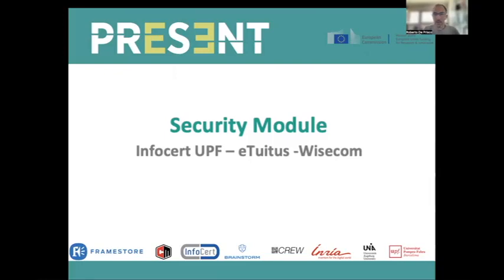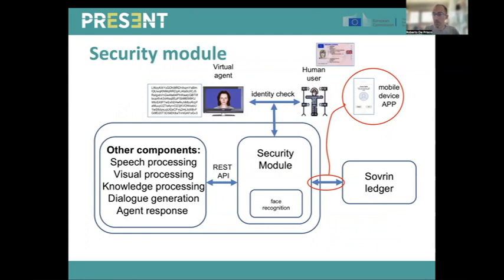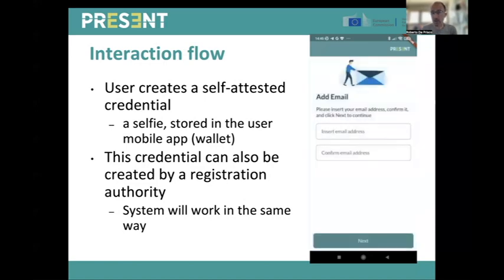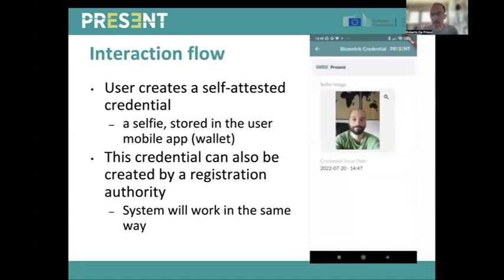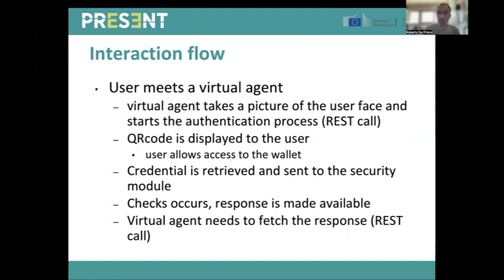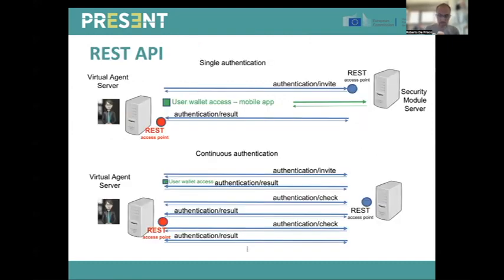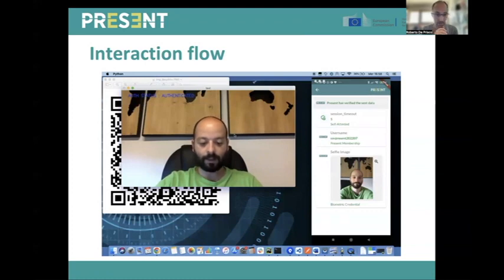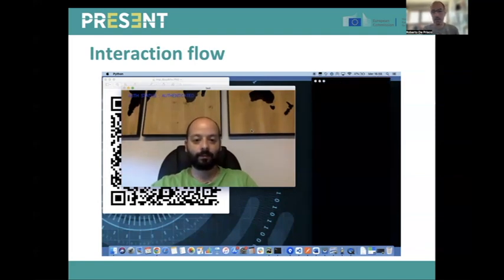High degree of security and trust